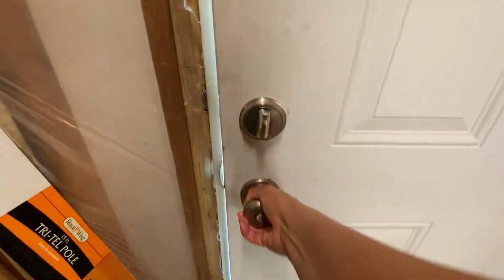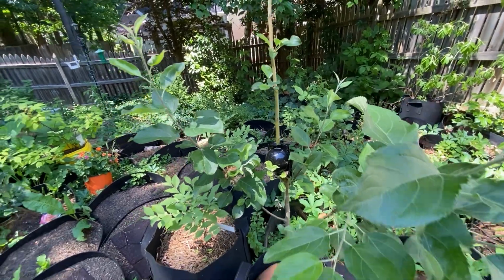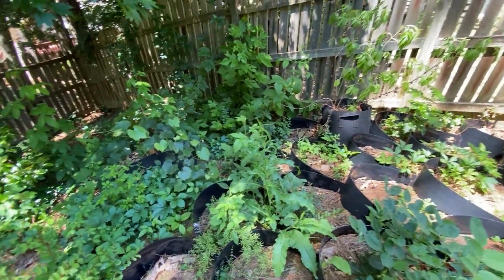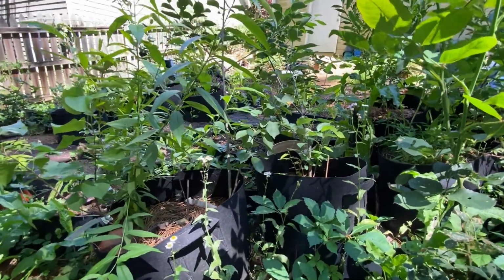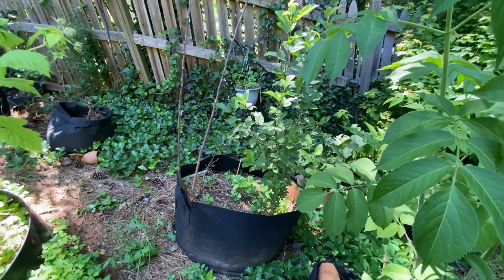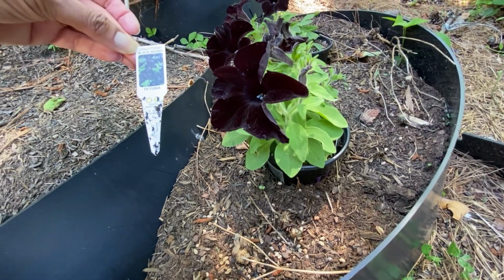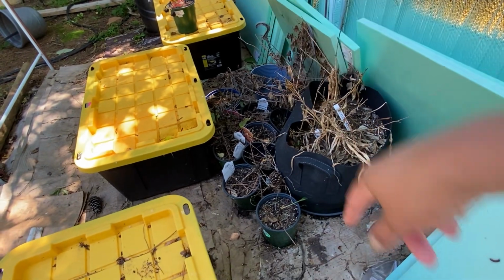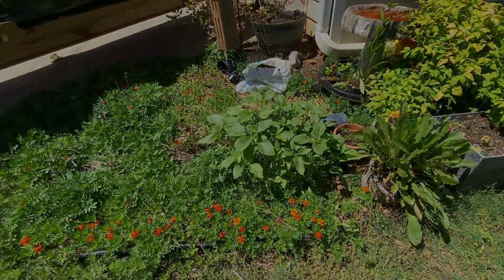What Does My Garden Look Like? | 2024 Garden Updates Ep. 10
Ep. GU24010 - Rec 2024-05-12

It's been a long time since I've done a Garden Update video, but I figured it's time to show you what my garden looks like! Please excuse all the excessive growth.. I haven't made time to get rid of the weeds yet. LOL

Thank you for sharing this time as I document my progress!!

Found this video helpful? Help me buy more plants

TIME CODES
0:00 - Title Screen
0:10 - Intro
0:24 - Backyard Sloped Garden
14:32 - Front Yard Garden
15:50 - Side Yard Garden
19:24 - Remaining Seedlings
20:07 - Outro
20:31 - Previous Video & Current Playlist

Growing Zone: 7b/8b - and micro climates

Size of backyard:
 - House side: ~52ft
 - West fence: ~51ft
 - North fence: ~26ft
 - East fence: ~41ft

Slope: 9°-19°

If you'd like to use the same tools, supplies, plants, or seeds that I do, feel free to click the links below to check out these companies' wares. I get to give you some perks for the companies I've purchased from and who have earned my loyalty. In return, they offer me rewards/compensation for bringing you to their site.

Seeds:
  - Back to the Roots ($10 off $30 order):

Videos recorded on: iPhone SE & 11

Microphone: PQRQP Wireless Lavalier Microphone

Tripod: UBeesize 67'' All in One Professional Tripod